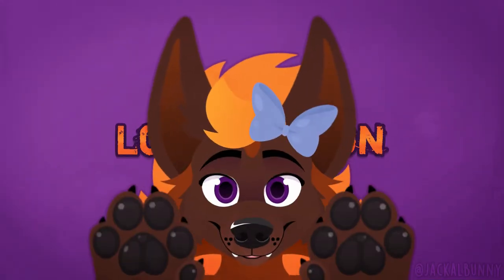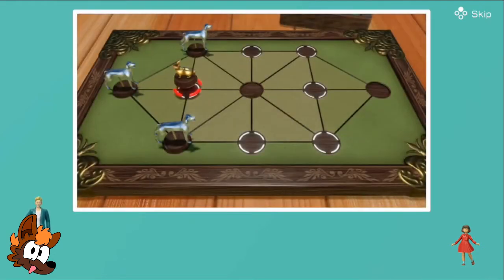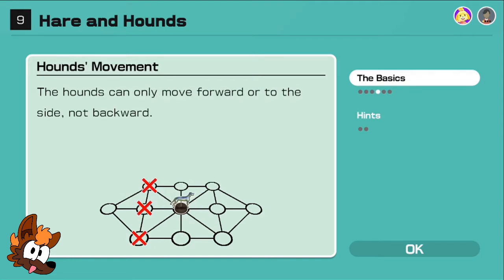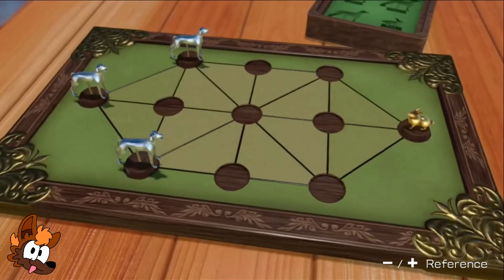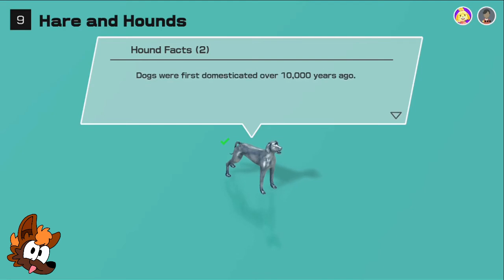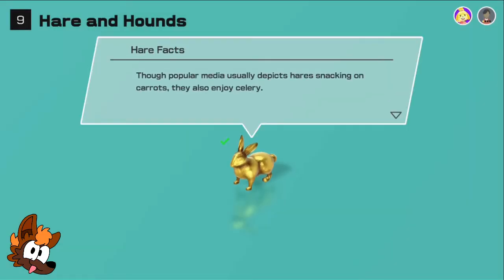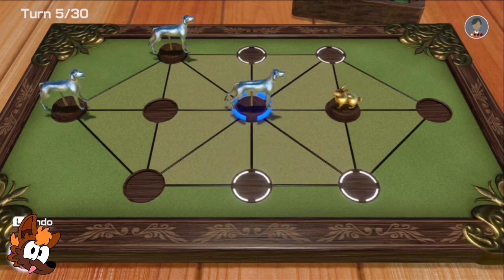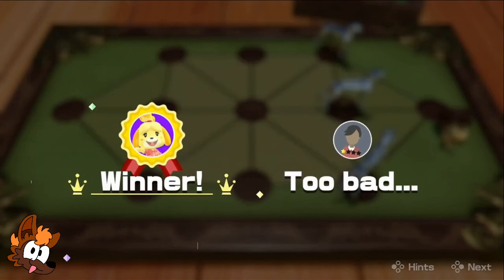51 Worldwide Games: Hare and Hounds - Hounding a Hare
'What are we going to do tonight? The same thing we do every night, Luki. WORLDWIDE DOMINATION' ~Loki

Loki Blep Intro/Outro: @JackalBunny